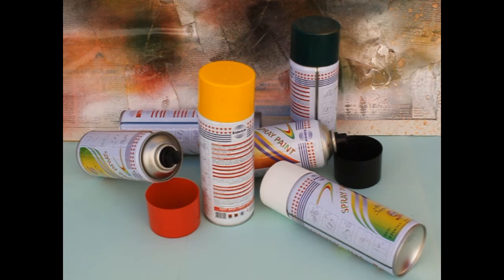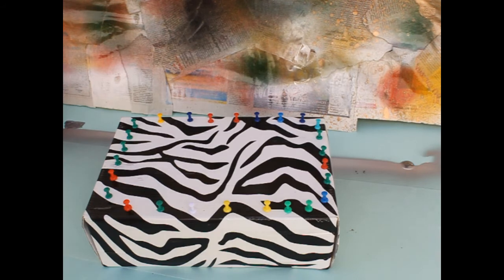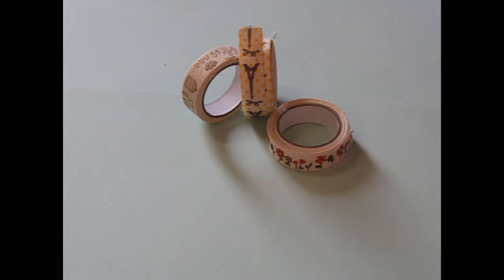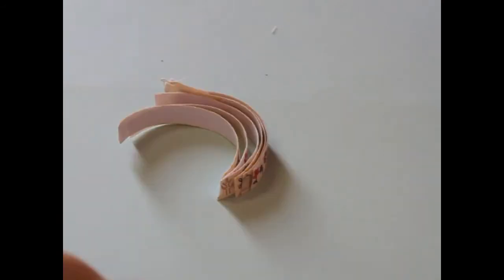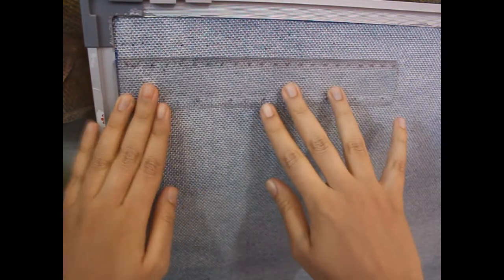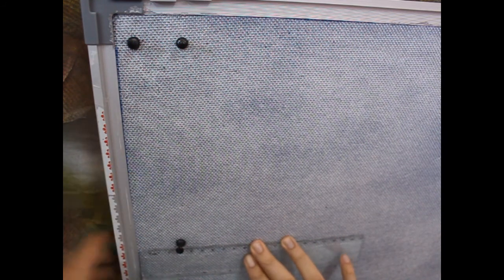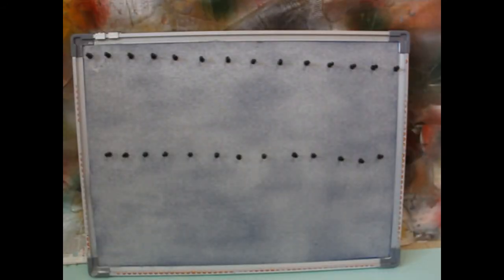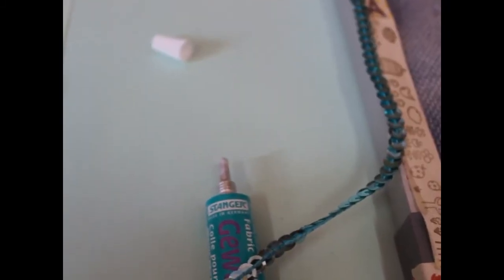DIY : Necklace and Bracelet organizer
Are you tired of all your messy necklaces and bracelets ?
well here is something to make your life easier

Things you will need :
1- Notice board
2-spray paint
3-tape
4-Designed tape ( optional )
5-chain spangle (optional )
6-push pins